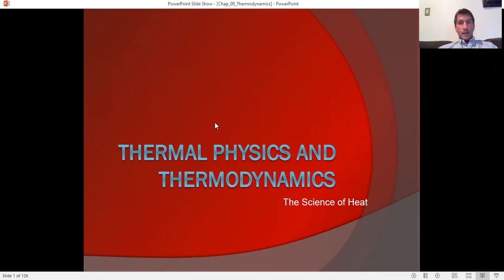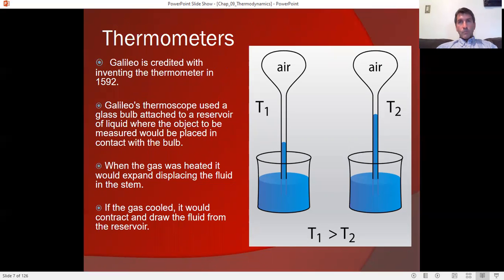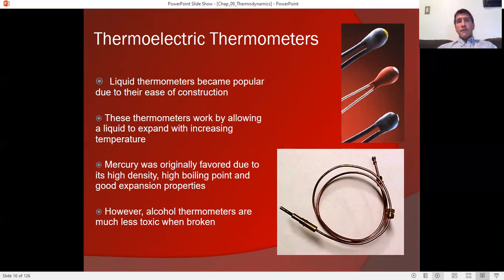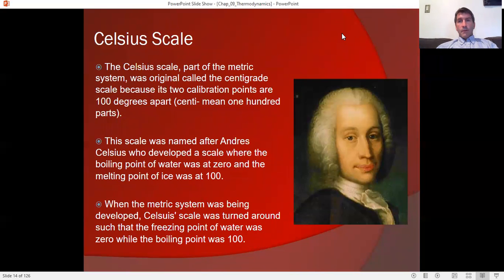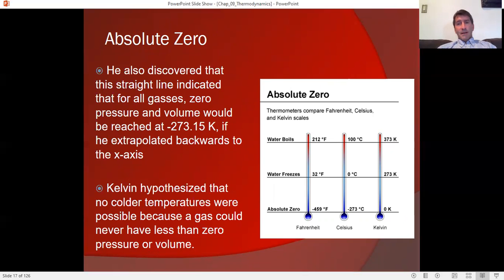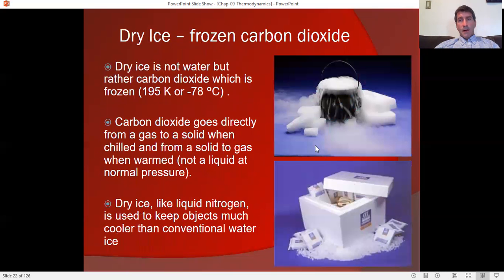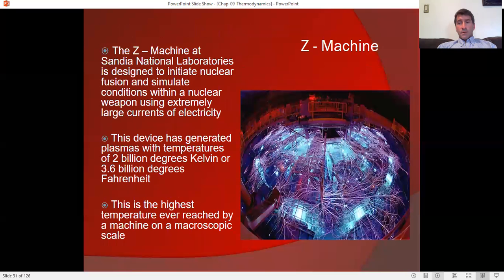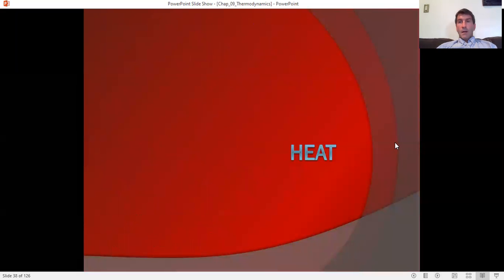PHYS 101 - Chapter 09 - Thermal Physics and Thermodynamics (Part I)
PHYS 101 - Basic Concepts of Physics
Chapter 9 - Thermal Physics and Thermodynamics
Part I
Thermal Physics and Thermodynamics are discussed in this chapter. The Laws of Thermodynamics are presented and used to explain everyday phenomena.